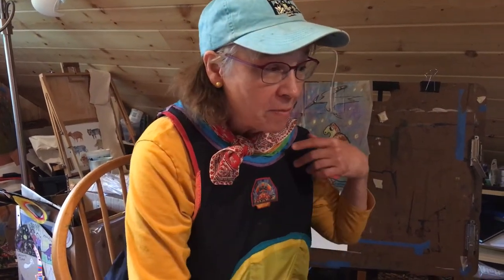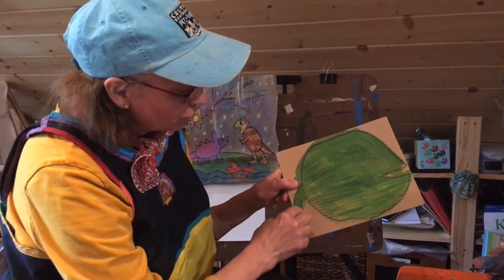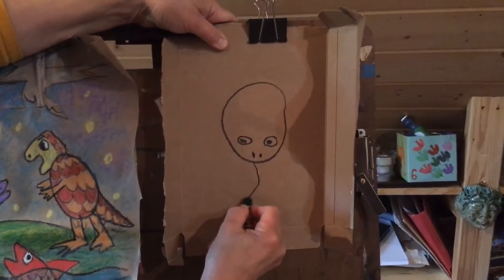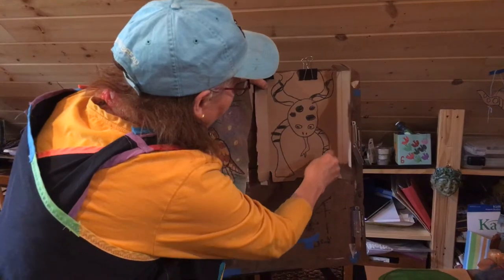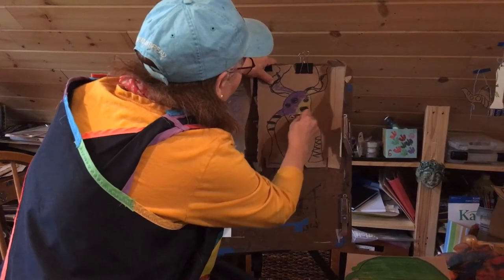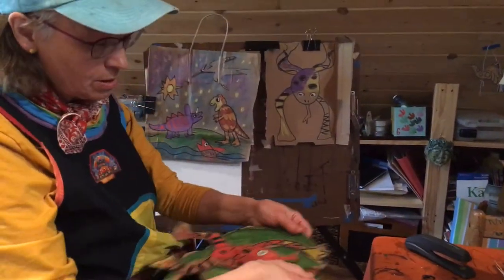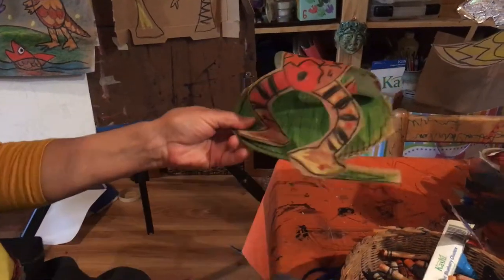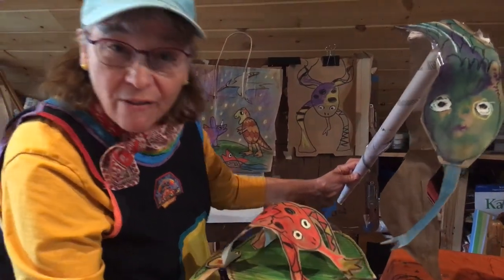A Frog is an Amphibian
Let's make a frog on a lily pad. The frog looks hungry, we might have to make a bug too.
You will need heavyweight cardboard (like from a box) for the lily pad, and lightweight cardboard (from a cereal, or snack box) for the frog. You will also need crayons, paint if you like, scissors, and a stapler.